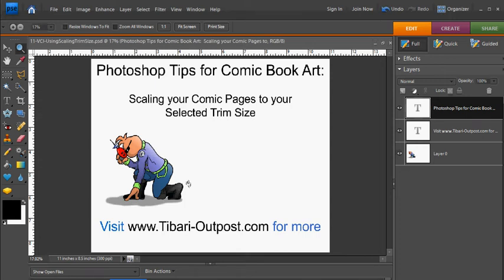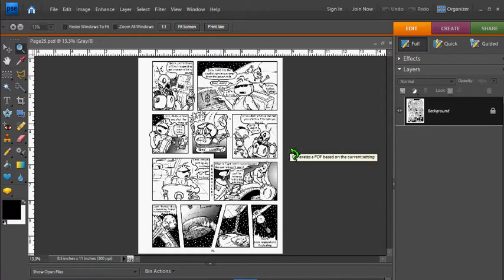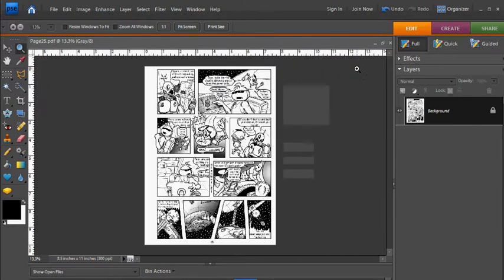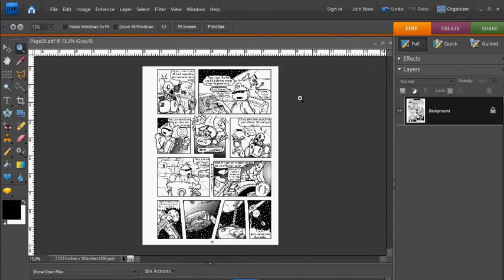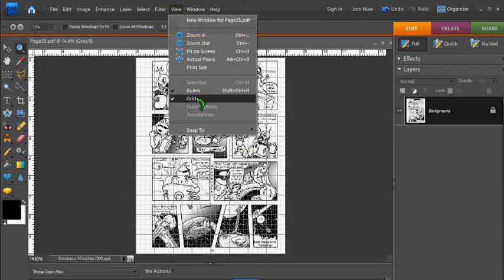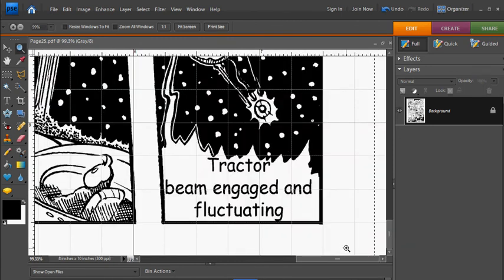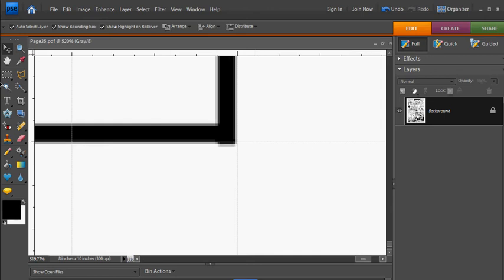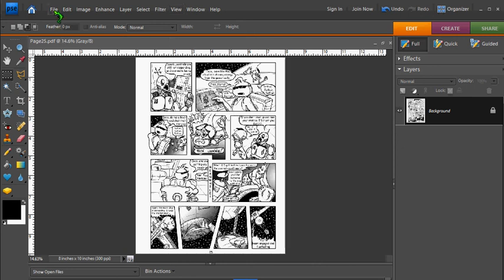Photoshop Elements Tutorial - Scaling your Image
Scale your finished Comic Book Pages from a standard 8.5 x 11 sheet to the trim size you selected in order to publish your comic book using Photoshop elements.

I create my art with:
Wacom Cintiq 16 Drawing Tablet:
Adobe Photoshop Elements 2025:
Posca Markers:
Sketch Pads:
Koh-I-nor Mechanical Pencil:
Mechanical Eraser:
Artist Pencil Set:

I film my videos with:
Camera EOS M50 DSLR:
Tripod for the Camera:
Neewer Tripod Flex Mount for Tripod:
Overhead Camera Rig:
HyperX Quadcast USB Microphone:
Hollyland M1 Wireless Microphone:
Julius Studio Lighting for videos: